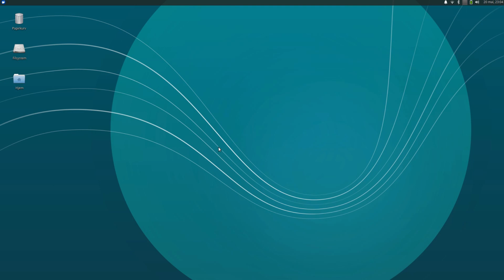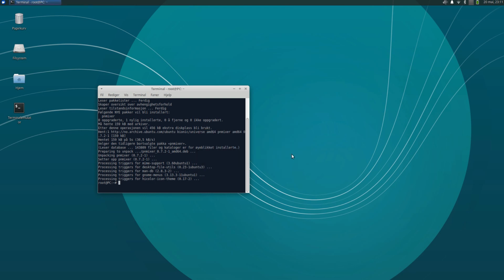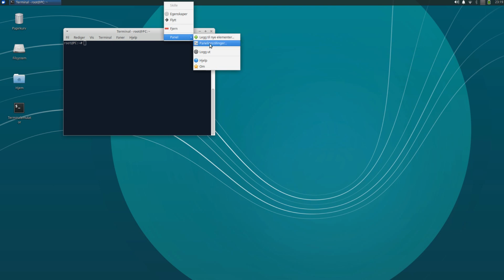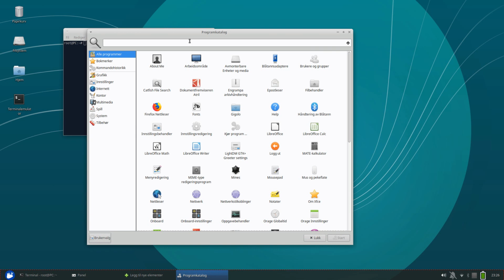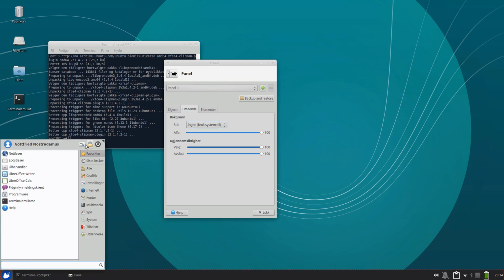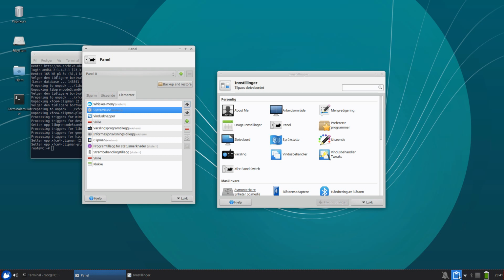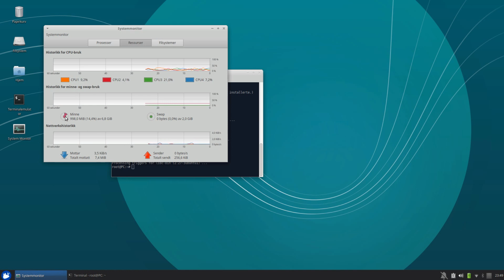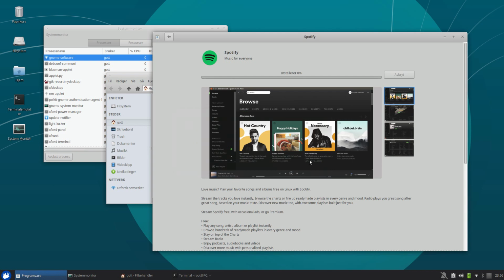Xubuntu 18.04 tour part 1